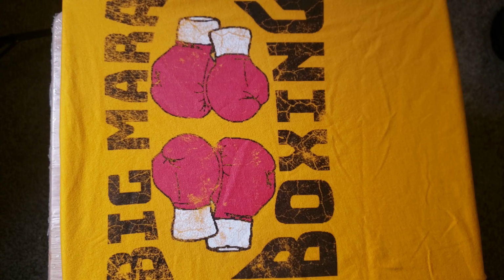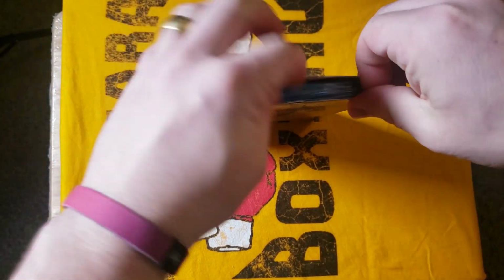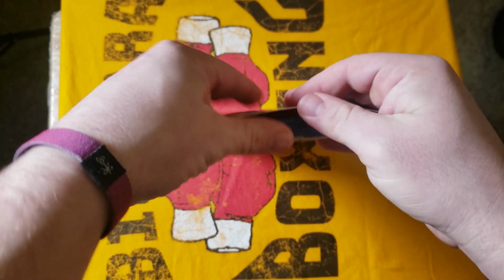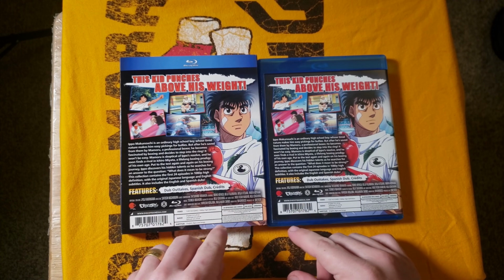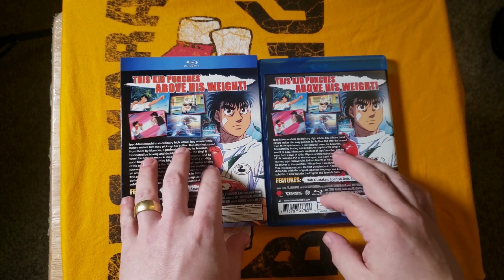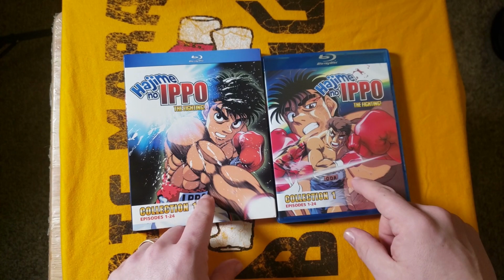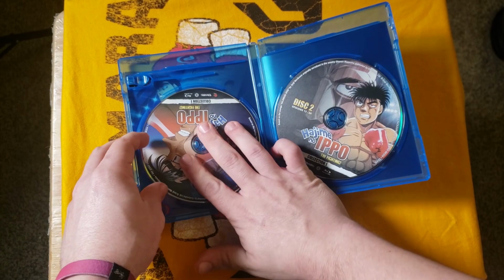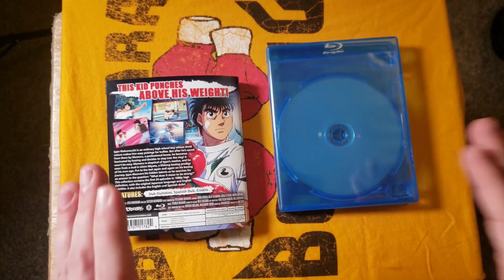Hajime no Ippo Anime: It's Here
Hajime no Ippo anime has been remastered and released by Discotek! While Hajime no Ippo season 4 may be on the back burner, this is the next best thing. It's time to open up the Hajime no Ippo season 1 vault, dive deep into the remaster and break down what's going on!

Craving More?